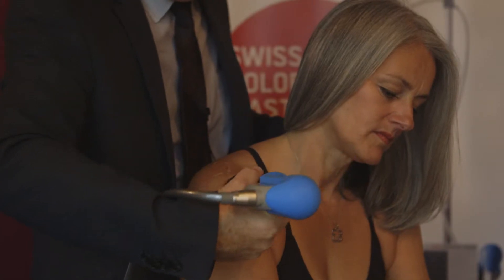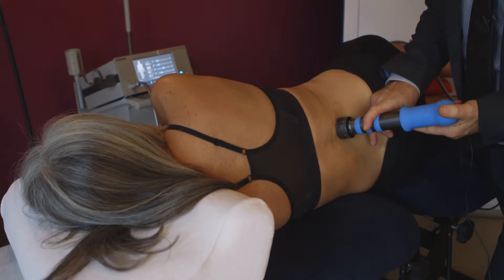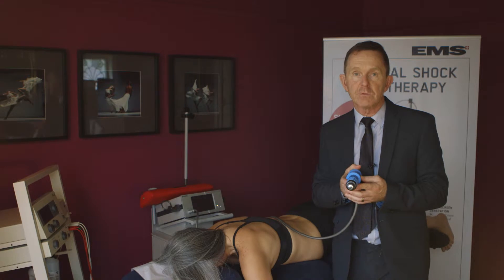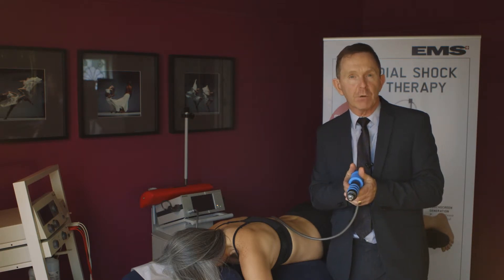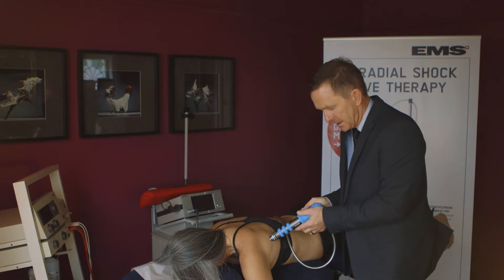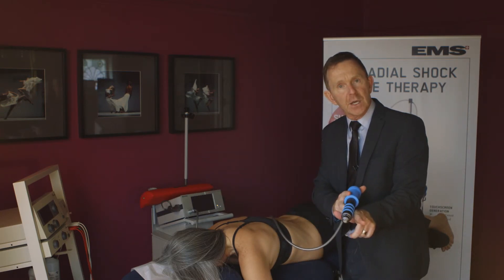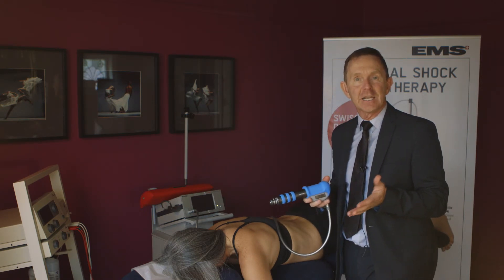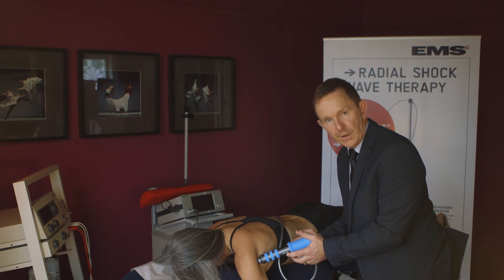Introduction to Shockwave Therapy part 2 - Treatment Protocols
Part 2 of the introduction to Shockwave Therapy from Paul Morrissey. In this video we look at treatment protocols including pressure, the number of shots & the frequency.